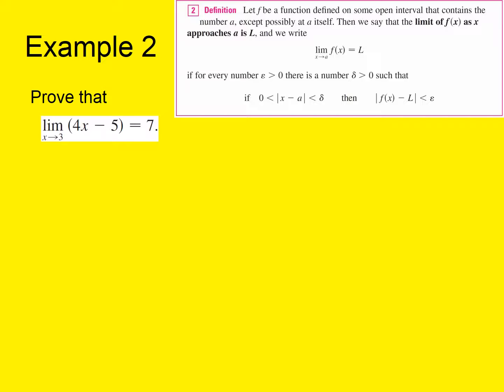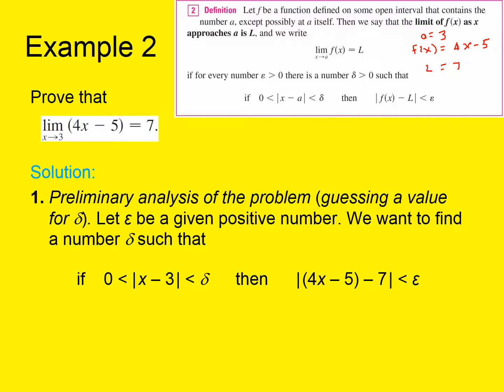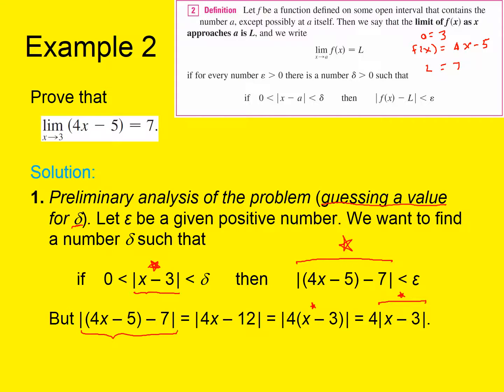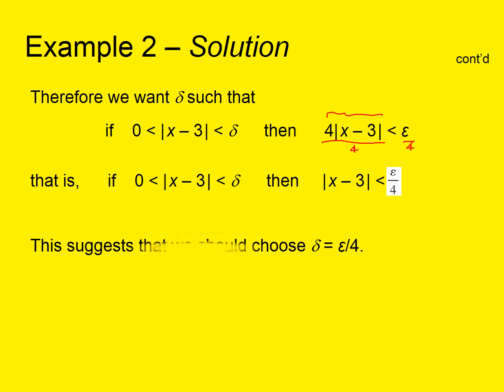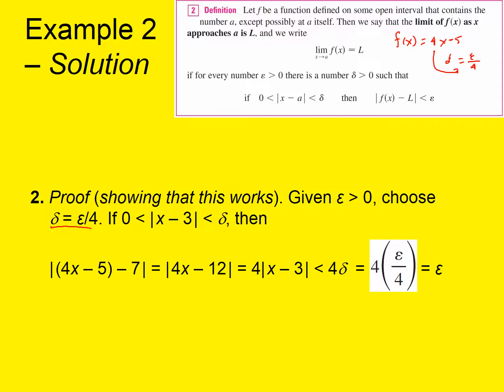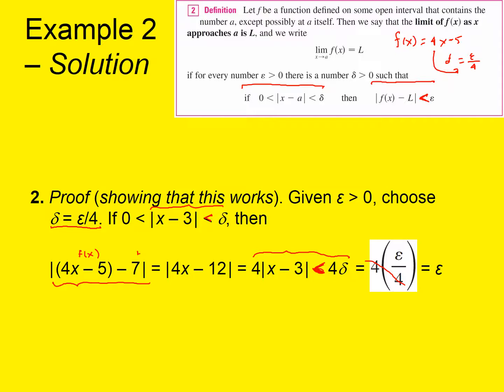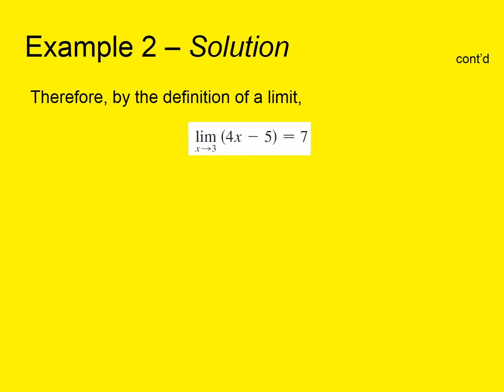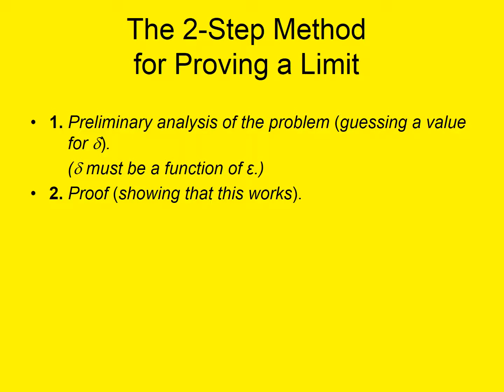StewartCalc1 07 Ex 2 Proving a Limit of a Linear Function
Proving a Limit of a Linear Function